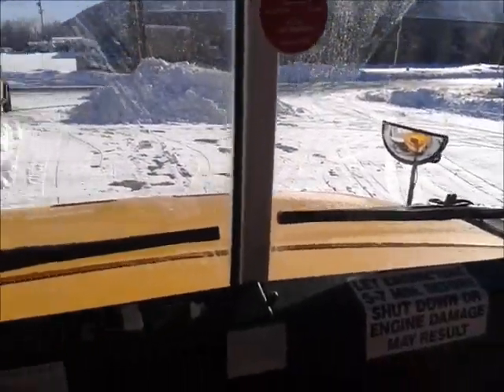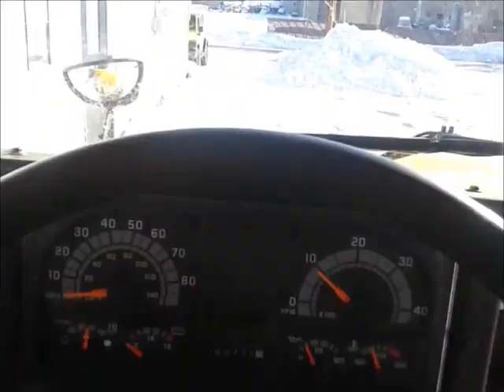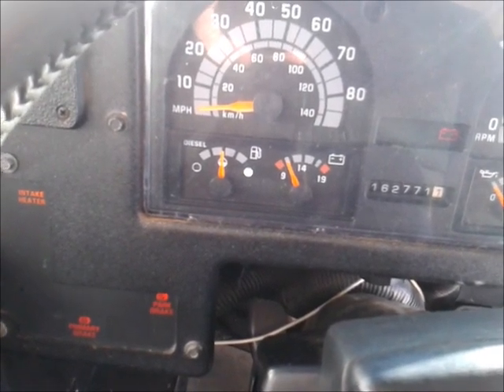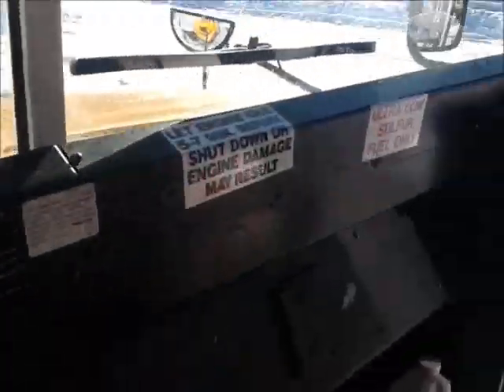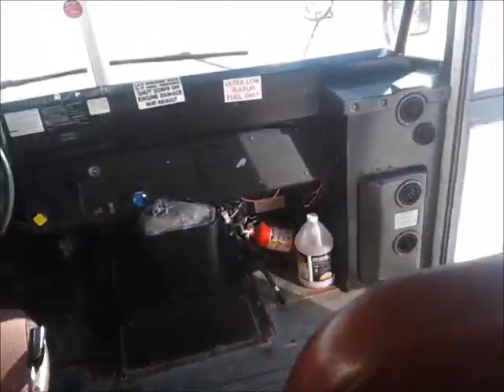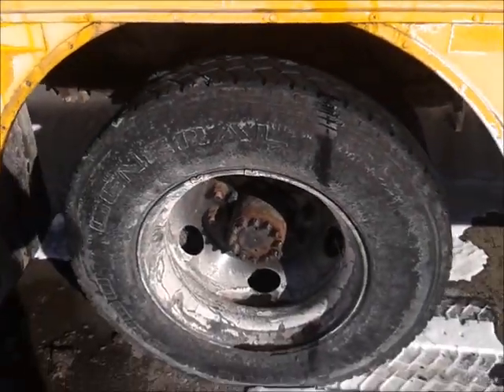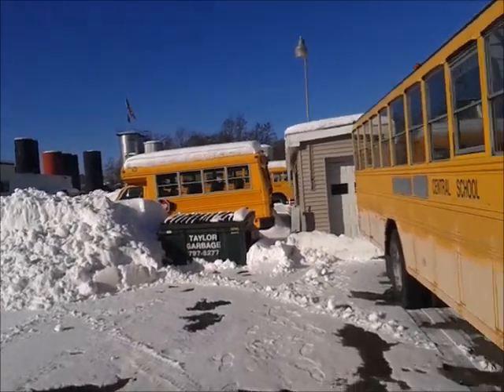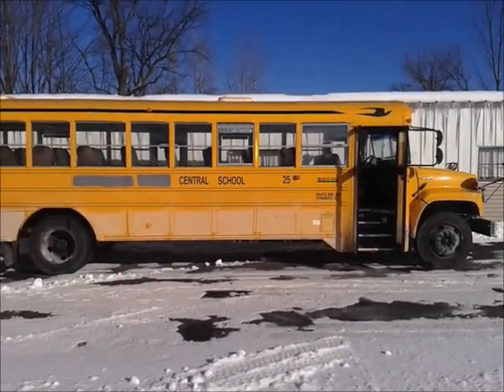2001 BB CV200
My new bus 25